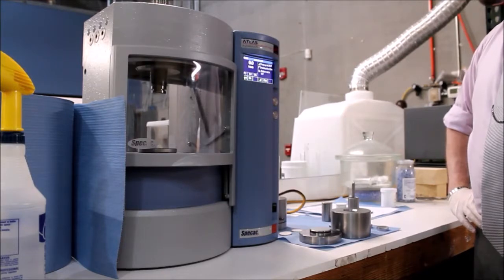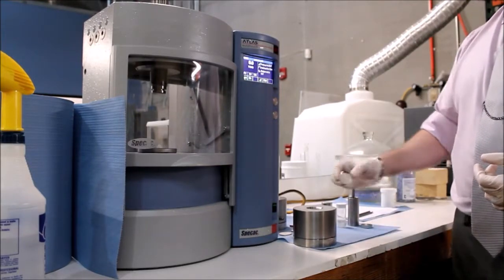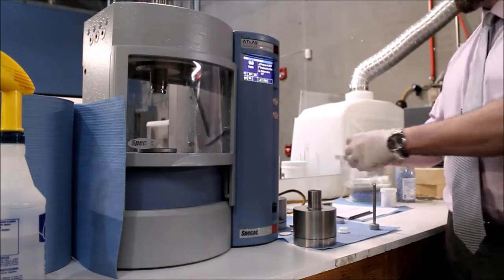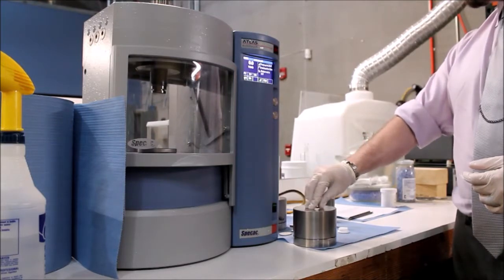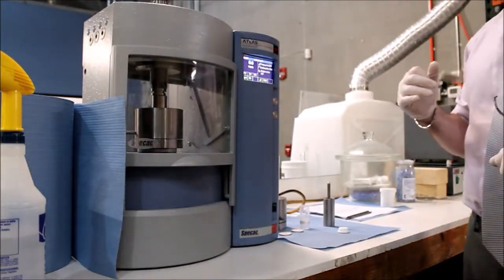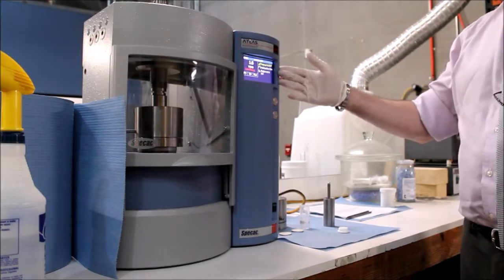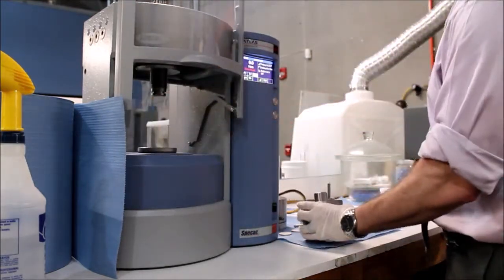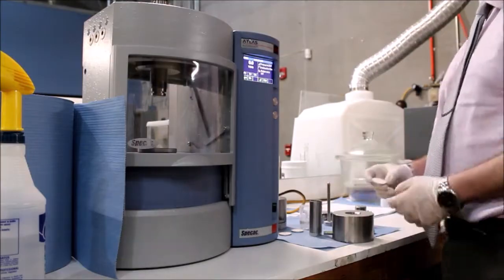Pressing a pellet using Atlas Automatic press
Preparing a pressed pellet using Atlas Automatic press